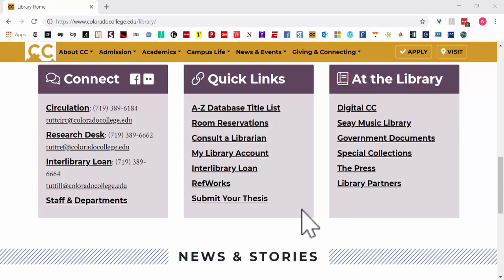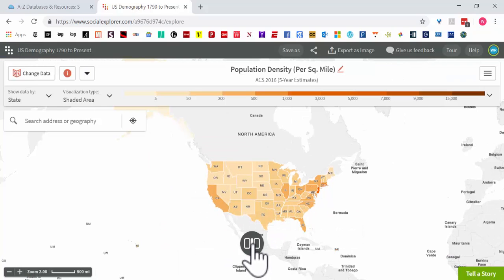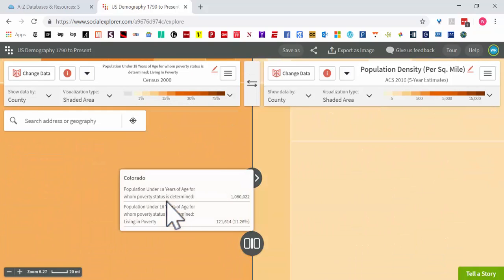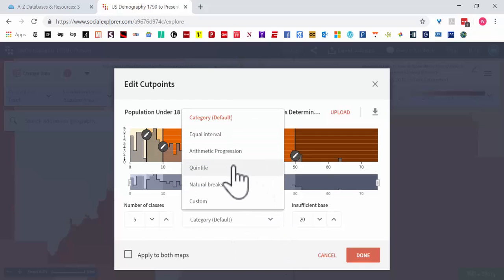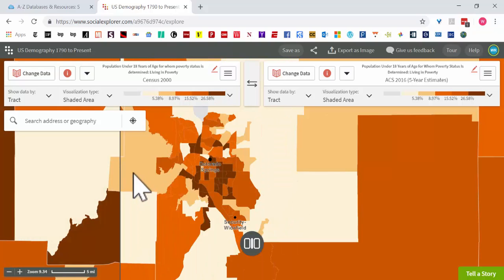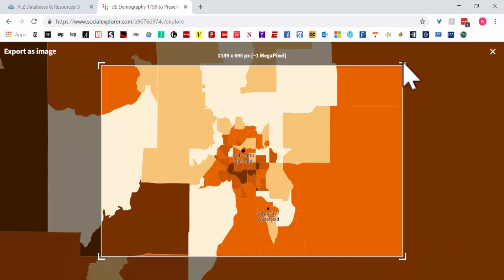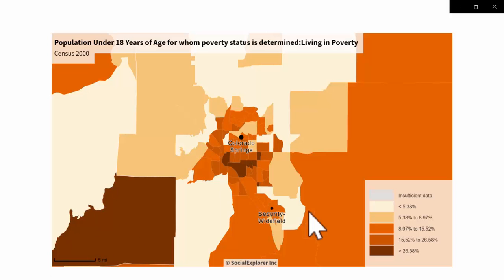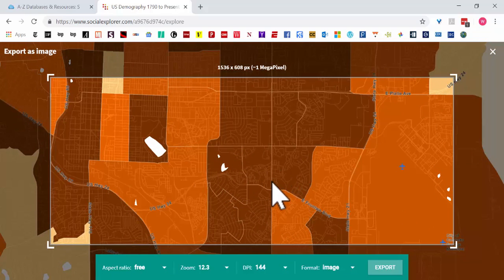Social Explorer Maps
This video shows how you can make maps in Social Explorer and export them as PNG files.